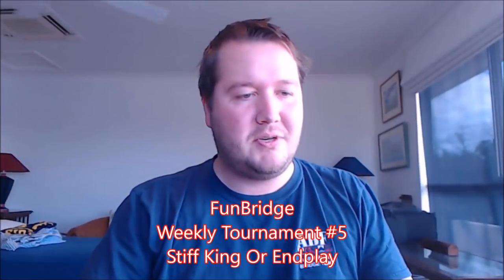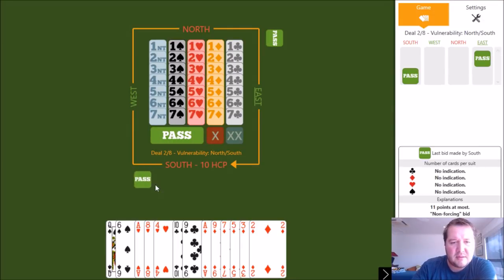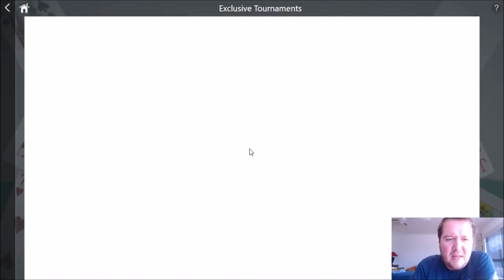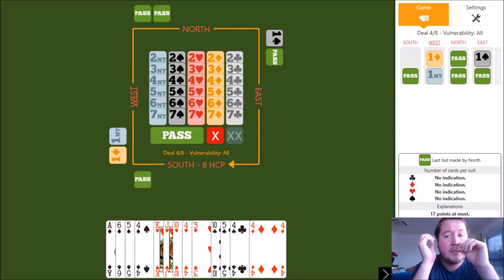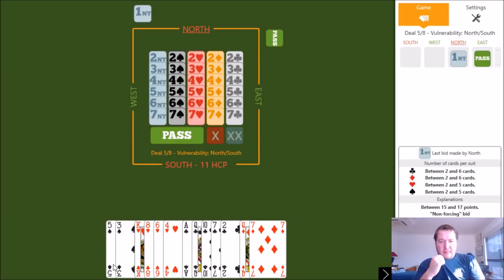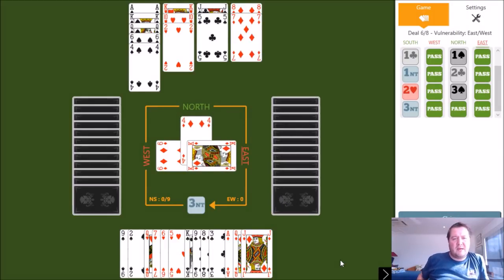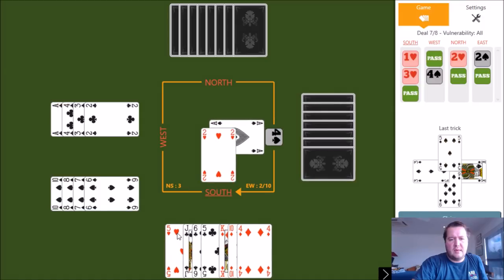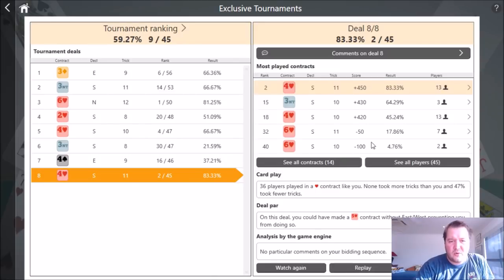Stiff King Or Endplay - FunBridge Weekly Tournament #5 - Lets Play Bridge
In this weekly funbridge tournament I had a choice of dropping a stiff king or trying an endplay.